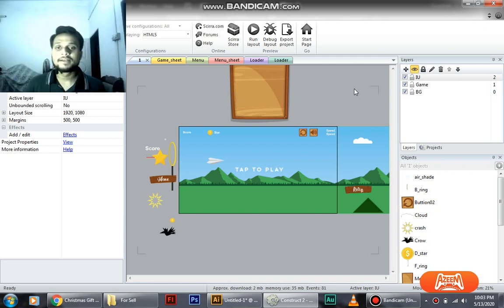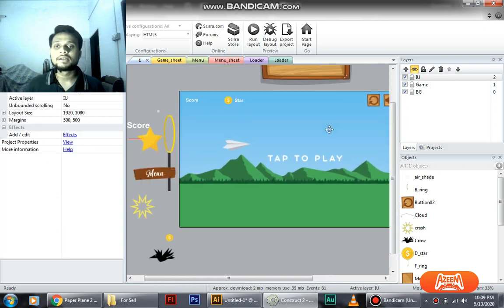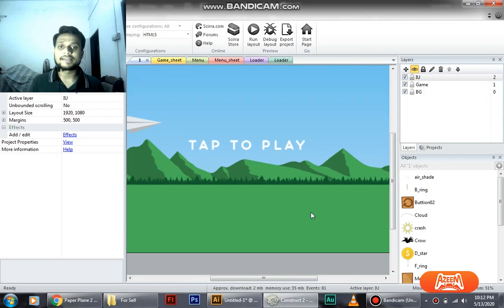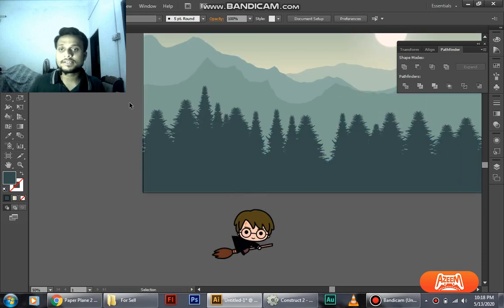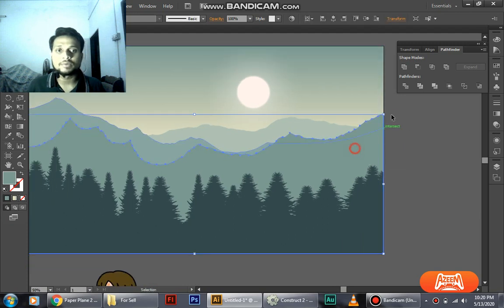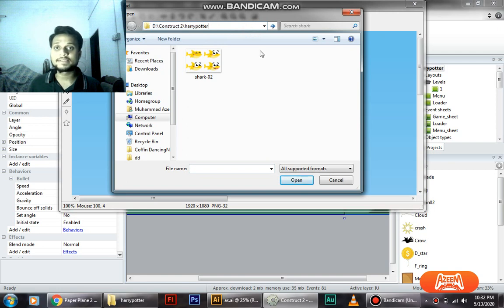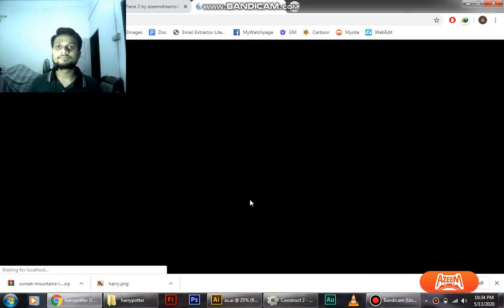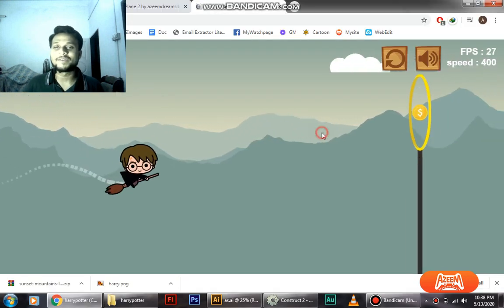How To Re-skin Your Construct 2 Or 3 Games ||Best Game Development Service Tutorials Eps 01- Part 01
How to reskin game construct 2 tutorials made on bandicam recorder.
for students of game development.

Many People Have These Questions: How to Reskin Games Or How To Reskin purchase items from Envato.

Azeem dreams designer♥♥♥

♥ Now let's Play as we have many more new features in the upcoming updates Please Rate, Share, and Comment too, really want to entertain all of you, so tell me what you want! Thank you guys for watching ♥♥♥

_______________________________ Azeem dreams designer      ♥♥♥